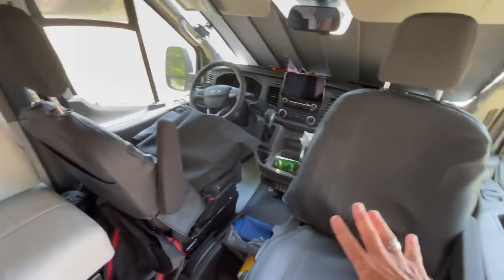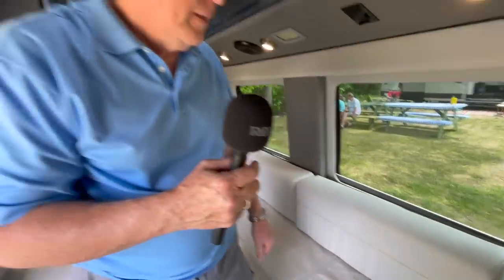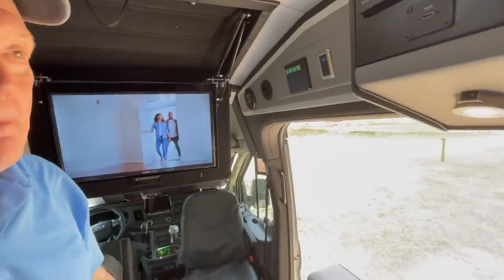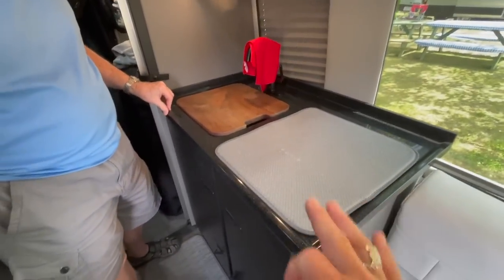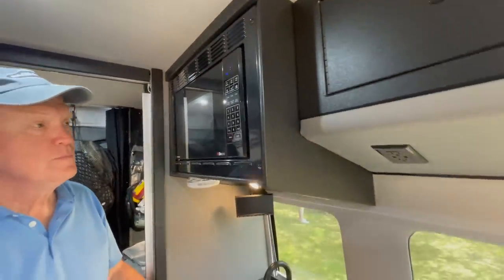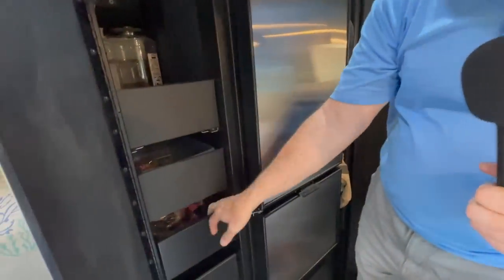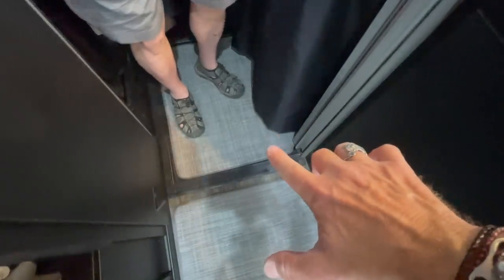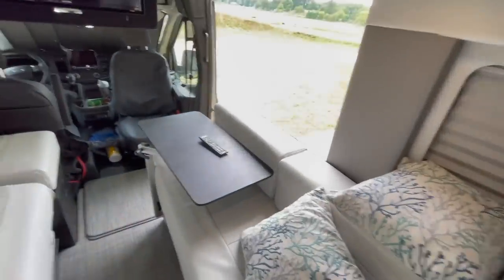Tour STEALTH 🚐 Class B RV by Embassy RV 🇺🇸 Transit 🚫 NO WOOD 🚫 NO PROPANE 🚫 NO BLACK TANK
2021 Embassy RV Traveler on Ford Transit

Tour this amazing Transit-based Class B RV that does not have a black tank, no propane, and no wood was used in the conversion build out.

Greg gives a personal tour of his coach as he discusses why he wanted a van, why he picked a Transit chassis, and why he chose Embassy RV to do the build out.

Tip near the end given by Greg for those shopping for a Camper Van RV.

ROUNDUP, meet for a few hours
CARAVAN, travel together through various points-of-interest
VANBOREE, camp out together in our vans

New video each week about vanlife​, RV lifestyle, van tours & travel.
What's Up Wednesday?! on YouTube LIVE is our weekly vanlife RV show with Guests and RV content.

🚐  ABOUT  🚐
My name is Scott. Since February 2019, I have lived full-time in and worked a corporate job from my Winnebago Travato GL, a 21' Class B RV camper van on a Ram Promaster chassis.

You will learn about the PLACES we go, the PEOPLE we meet, and the VANLIFE RV LIFESTYLE​ in my Travato as I roam around North America. My goal is to inspire others to more quickly achieve their travel dreams!

Our in-person events (Roundups, Caravans, and Vanborees) are about the fellowship of the vanlife RV​ lifestyle.

Together, we LEARN, we SHARE, and YOU DECIDE what is the best way for you to RV.